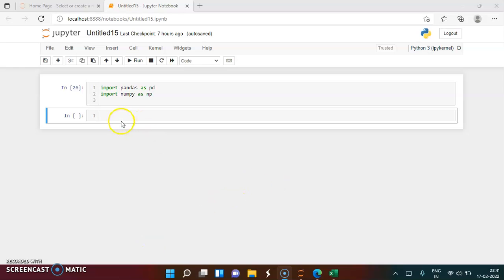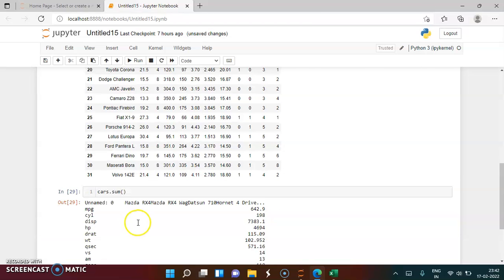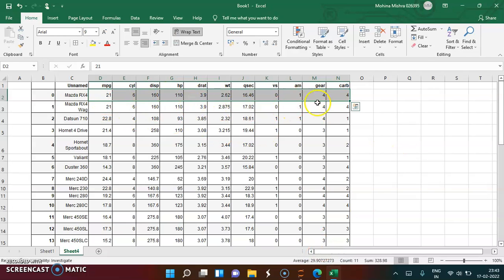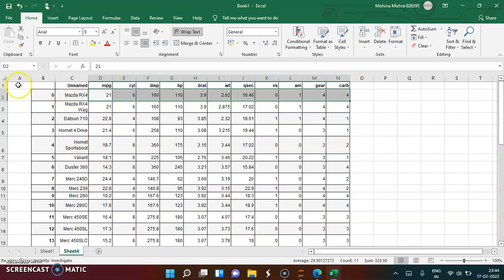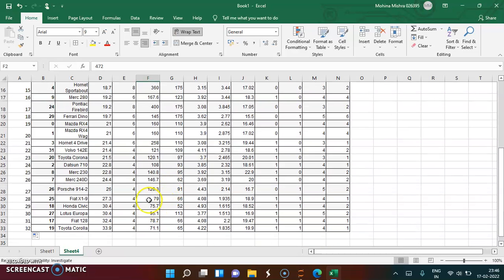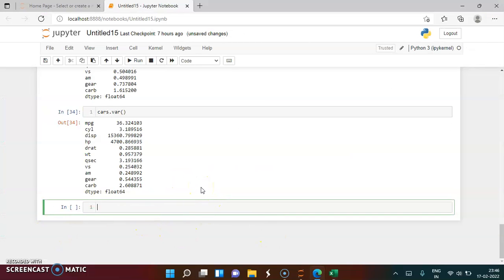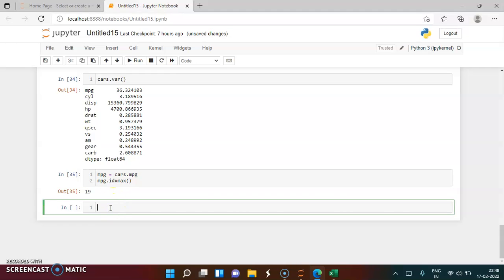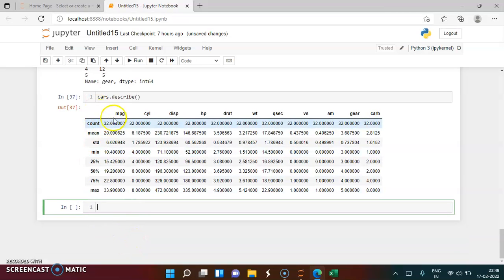Python learning | Data science | Statistical Analysis Basics #7